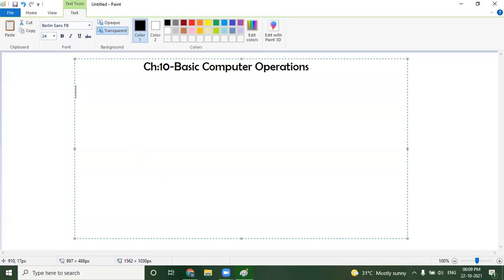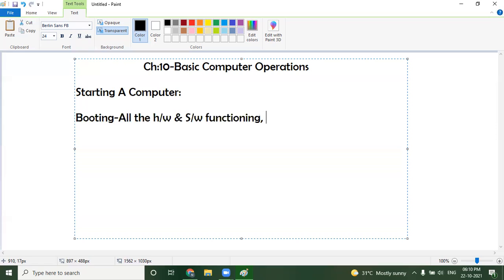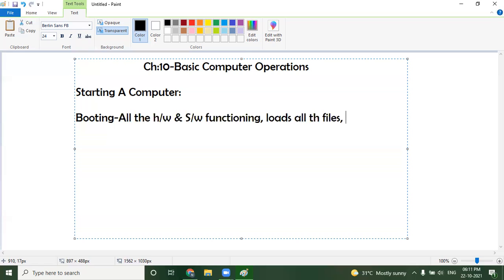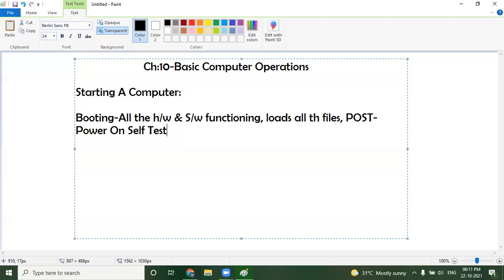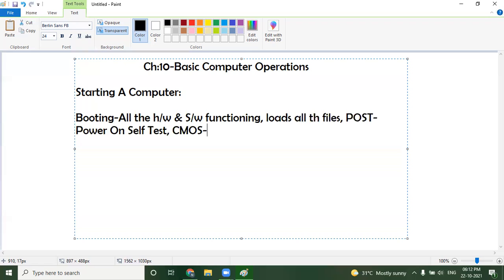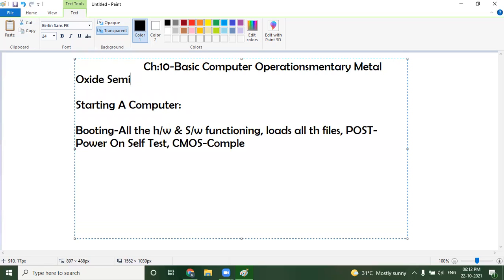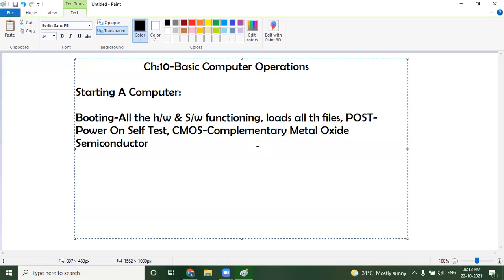Basic Computer Operations 1